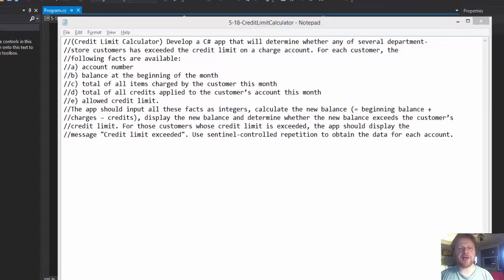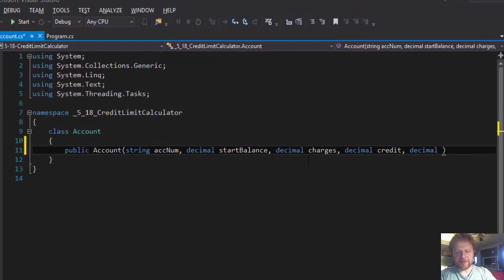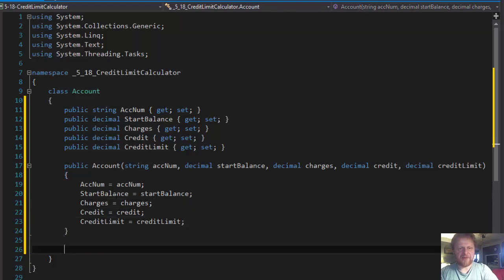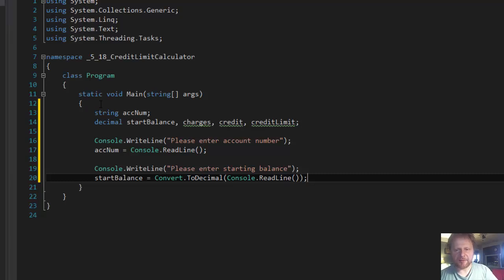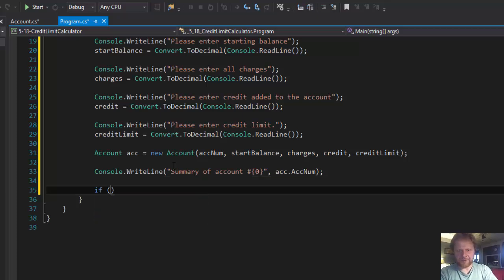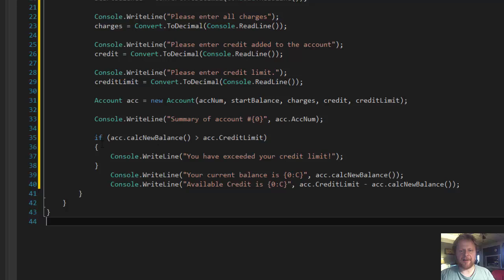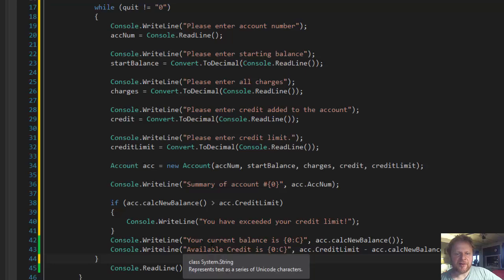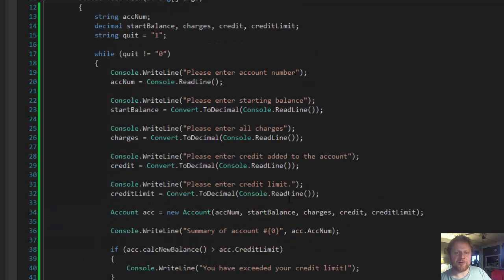5-18 C#: Creating Account Class - Classes and Objects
C# 2012 How To Program - Control Statements Pt.1
Homework 5-18 - Credit Limit Calculator and Creating Account Class

Develop a C# app that will determine whether any of several department store customers has exceeded the credit limit on a charge account. For each customer, the following facts are available:
a) account number
b) balance at the beginning of the month
c) total of all items charged by the customer this month
d) total of all credits applied to the customer’s account this month
e) allowed credit limit.
The app should input all these facts as integers, calculate the new balance (= beginning balance + charges – credits), display the new balance and determine whether the new balance exceeds the customer’s credit limit. For those customers whose credit limit is exceeded, the app should display the message "Credit limit exceeded".
Use sentinel-controlled repetition to obtain the data for each account.